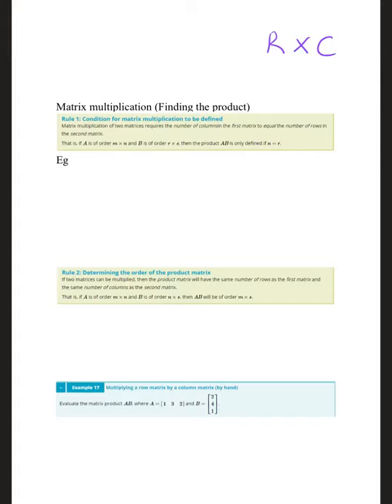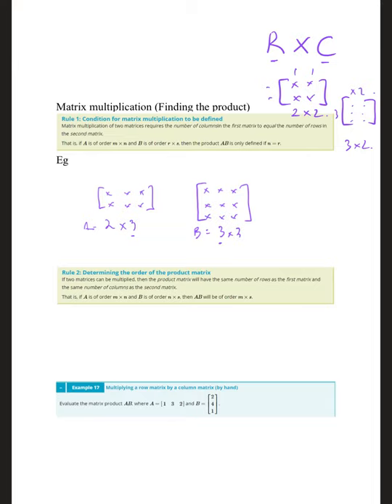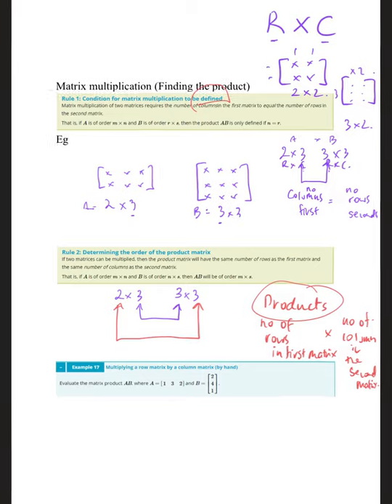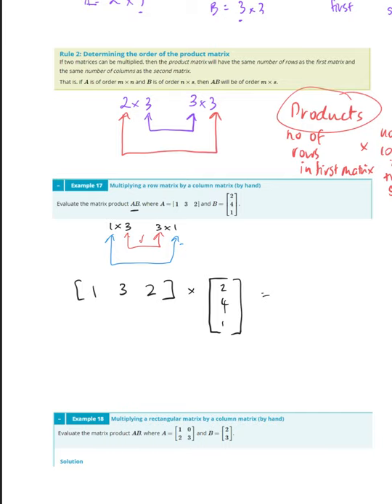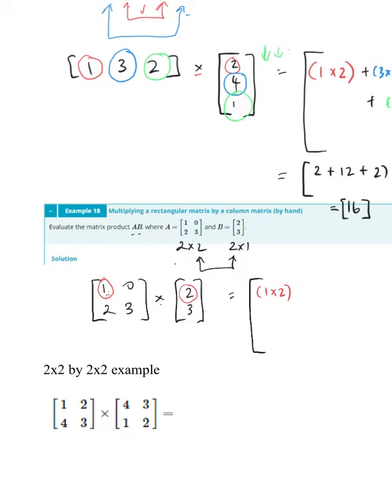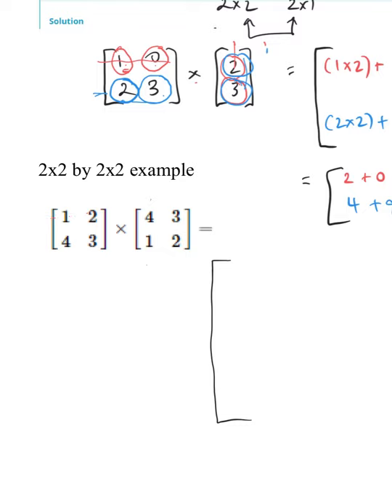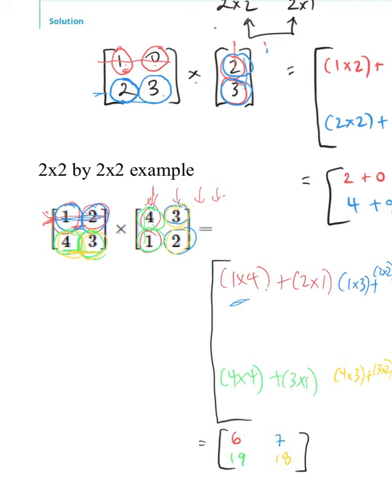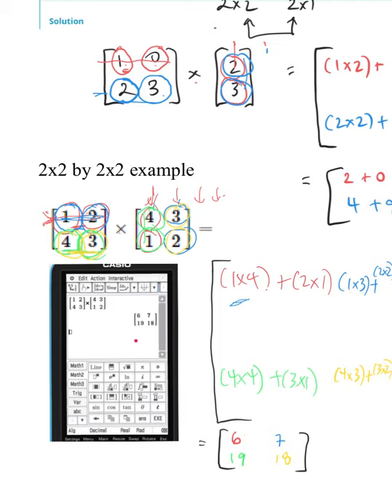Matrix multiplication further maths year 12